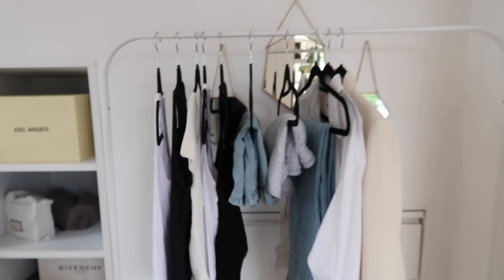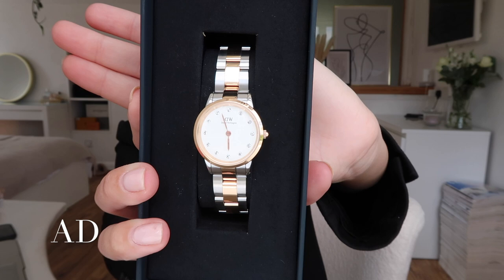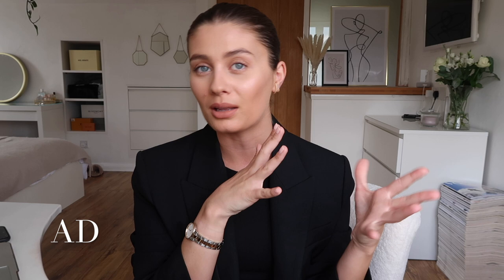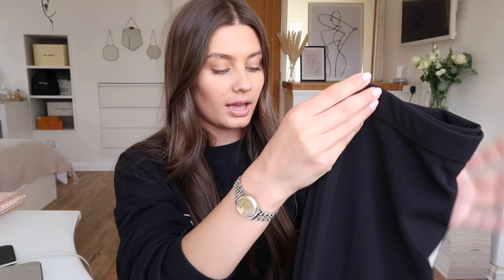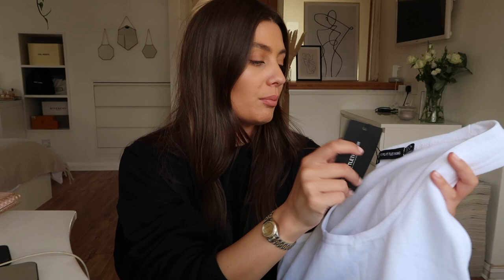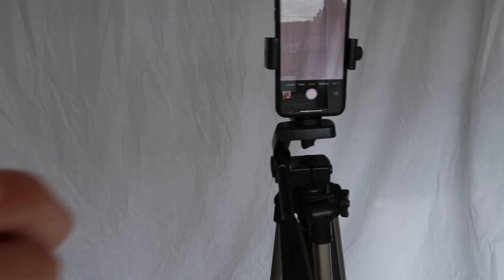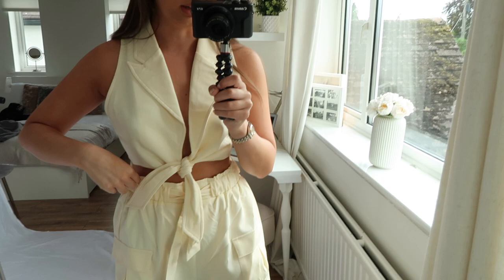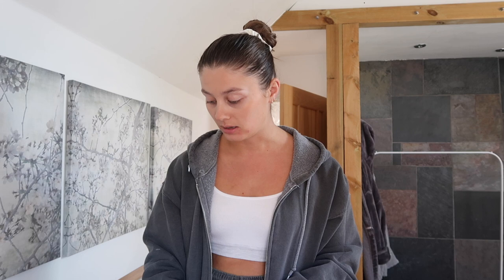WEEKLY VLOG | DANIEL WELLINGTON UNBOXING, HOW I TAKE PICTURES & MY FIRST MEAL OUT | AD | Amy-Beth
Hi everyone, I hope you are all staying safe and well xxx

WHAT I’M WEARING:

Friday:
Black dress (s)

*Black blazer (similar)

*Heels

Saturday:

PLT jumper (M)

Monday:
4th & Reckless top

4th & Reckless shorts

Tuesday:
Girl Knows All Hoody

Girl

PLT ITEMS:

*Halter neck top and skirt (8)

*Tie die shorts (10)

*Vest top (8)

*Cream shorts

WHAT I USE TO TAKE PICTURES:
*Sheet

*Tripod

ASTRID & MIYU ITEMS:
*Pearl necklace

*Huggies I’m wearing

*Pearl earrings

*Simple huggies

*Dangling huggies